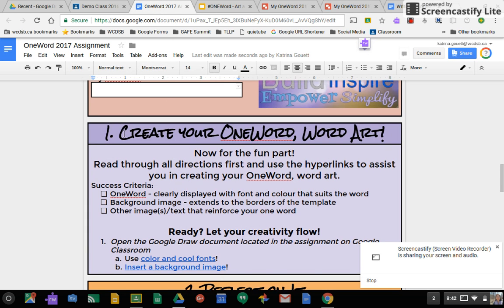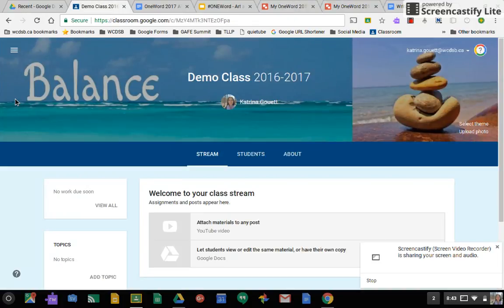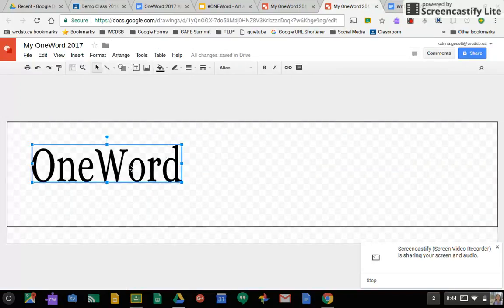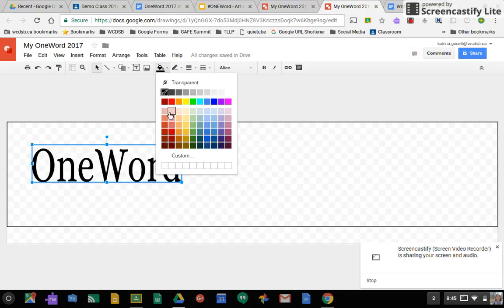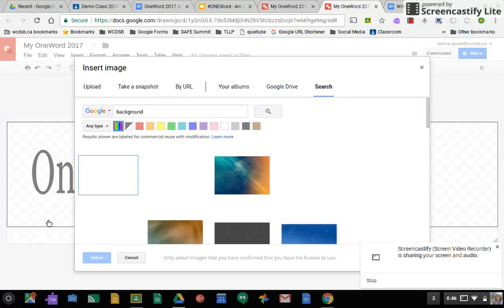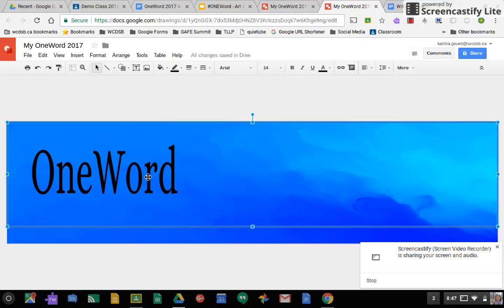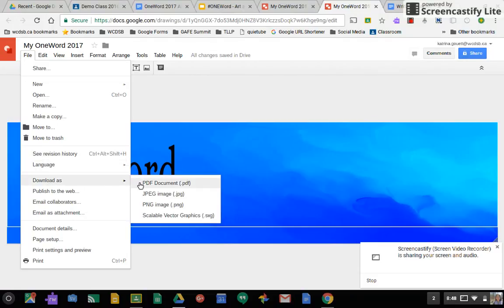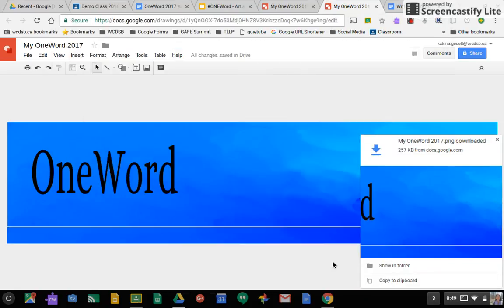Jan 8, 2017 8:50 PM